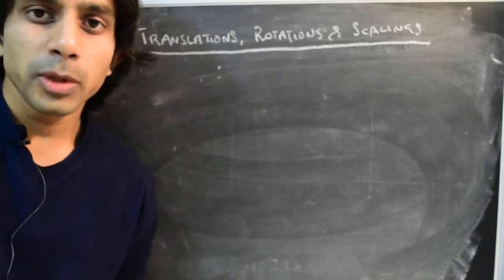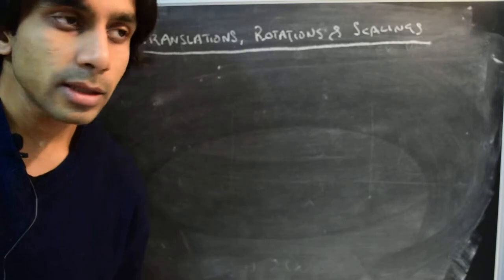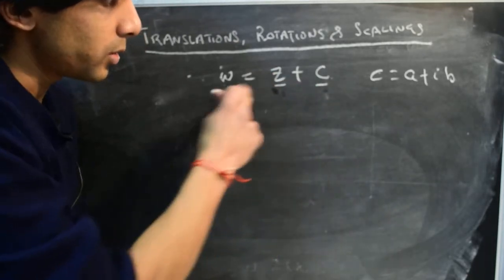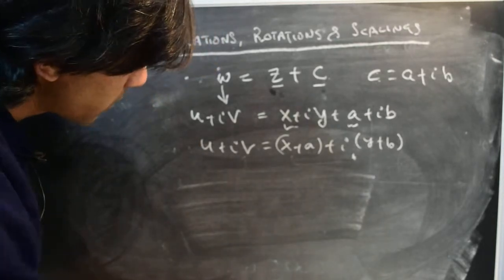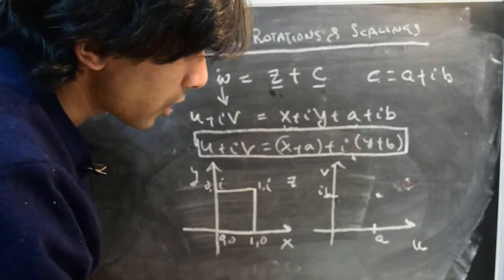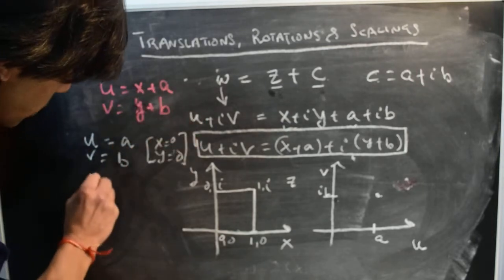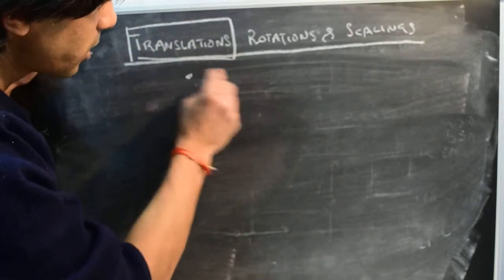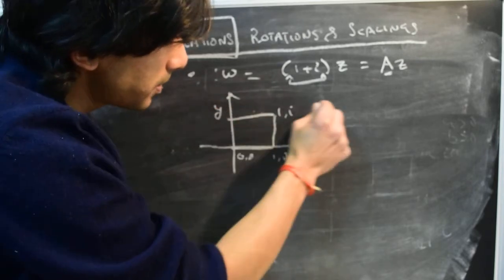Complex variables and analysis: Translations, Rotations, Scalings of the complex plane